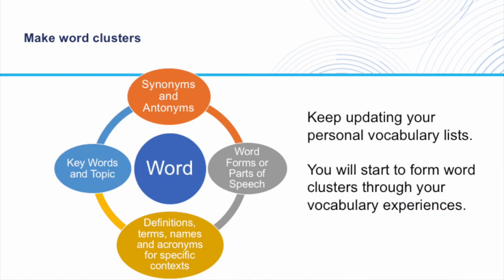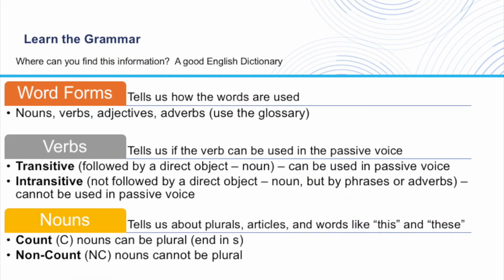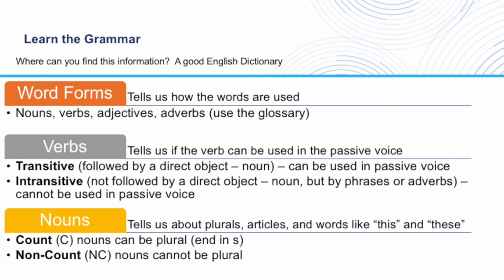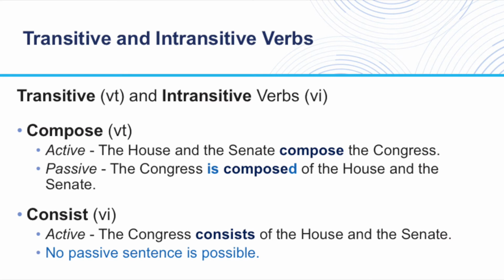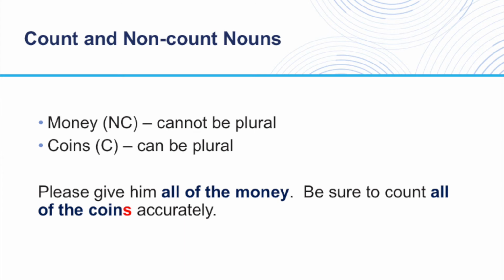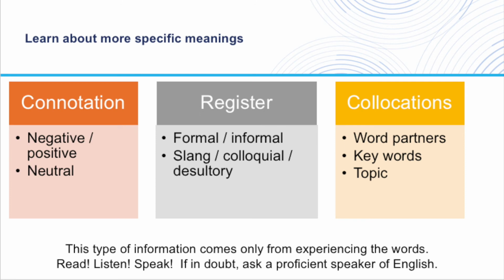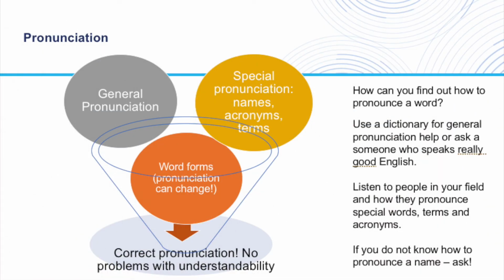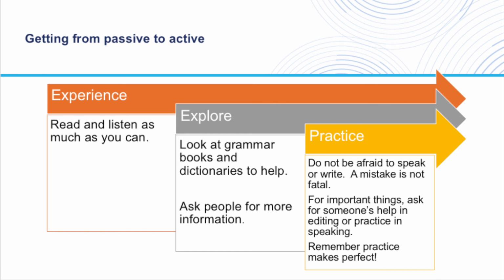Module 6 Vocabulary: Getting from Passive to Active - Part 2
This is the second part of the presentation.